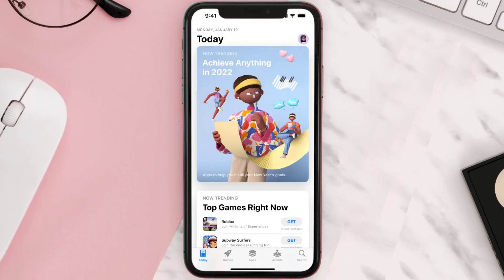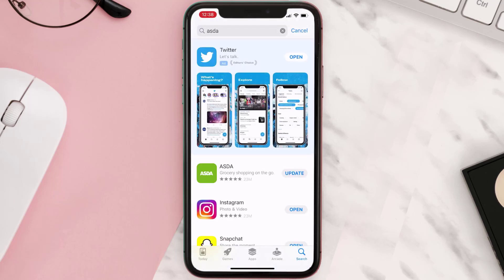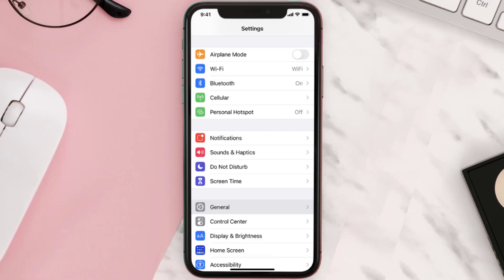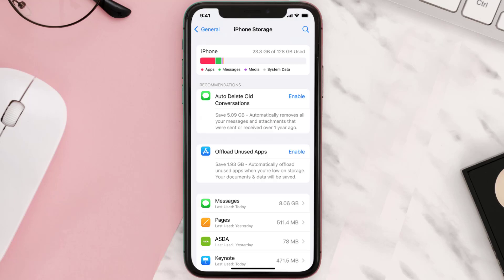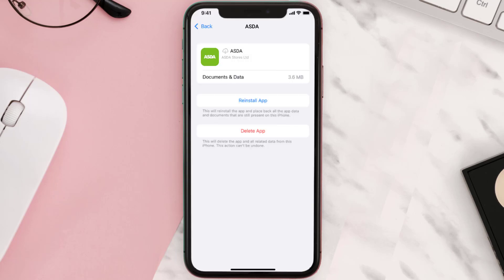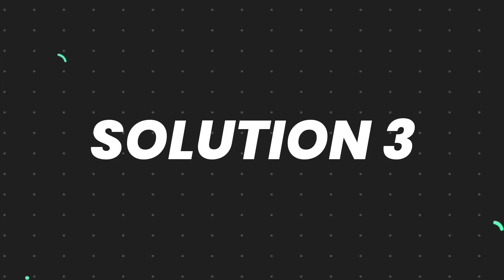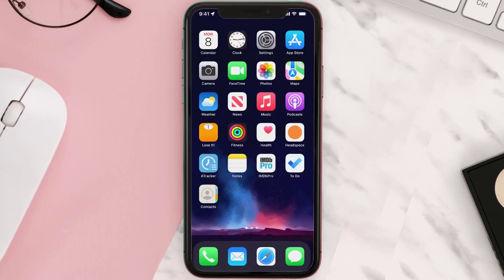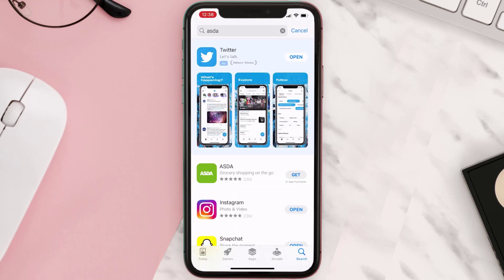ASDA App Not Working: How to Fix ASDA App Not Working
In this video, I'll show you How to Fix ASDA App Not Working. This is the easiest and fastest way to Fix ASDA App Not Working. Make sure you watch until the end of this video to find out How to Fix ASDA App Not Working on Android and iPhone. These methods work on Android as well as iOS 11, iOS 12, iOS 13 and iOS 15. Hope you enjoy!

Video Parts:
00:00 Intro: How to Fix ASDA App Not Working
00:07 1.Solution: Update ASDA App
00:26 2.Solution: Clear ASDA App cache files
00:55 3.Solution: Delete and Reinstall ASDA App
01:17 Outro: Ending

Topics Covered:
Bytes Media
how to
how to fix
asda app not working
is there a problem with asda website today
asda app can't checkout
asda app download
asda mobile
asda app favourites not working
asda online payment problems 2022
asda rewards not updating
asda rewards app
asda
why is my asda app not working
asda app not working on ipad
asda rewards app not working
asda grocery app not working
asda app payment not working
asda app otp not working
asda iphone app not working